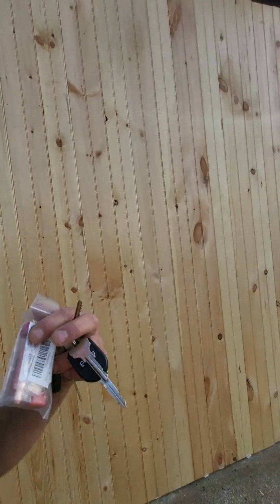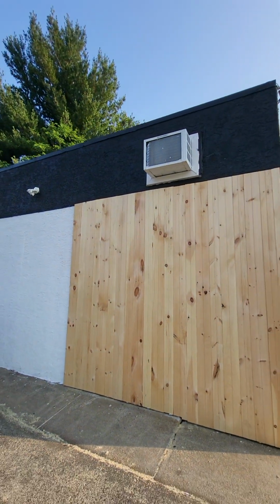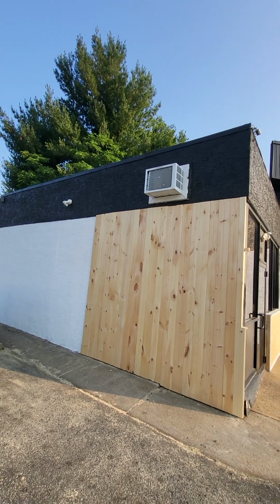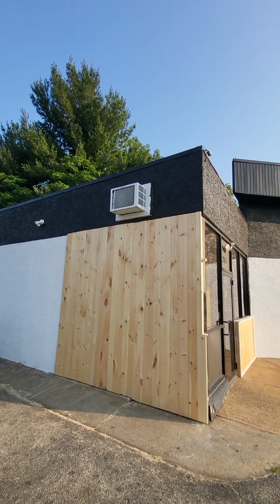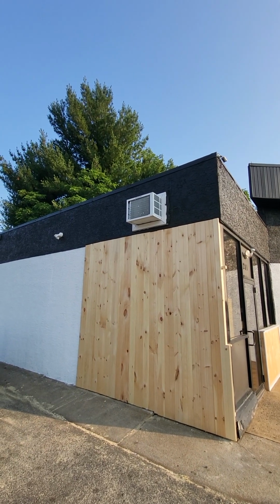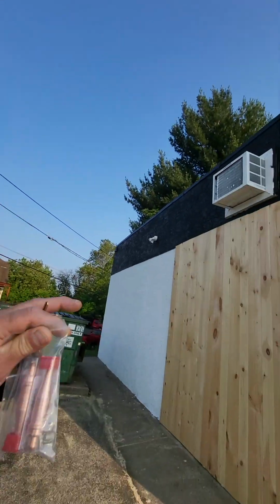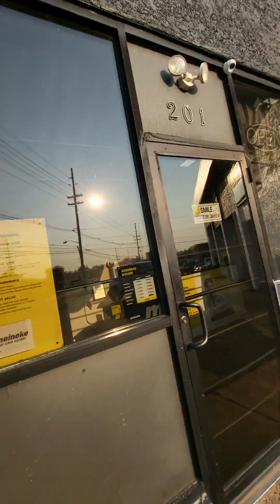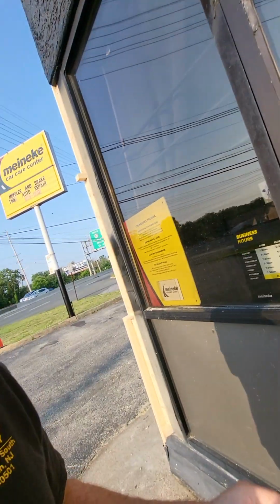Day after father's day ride to work